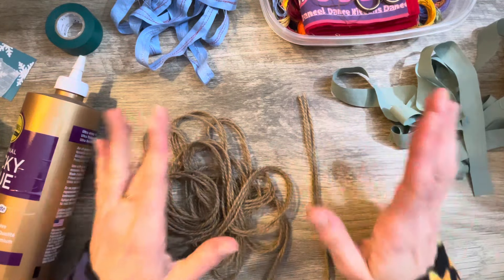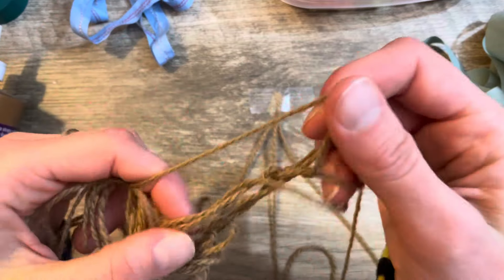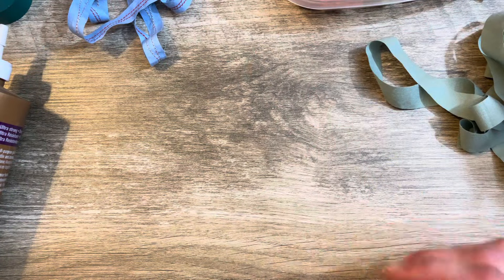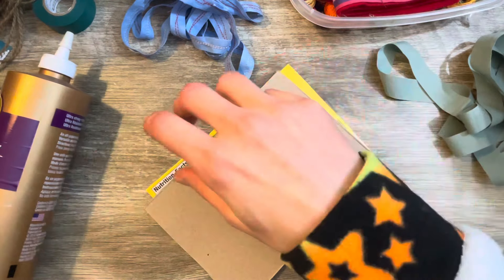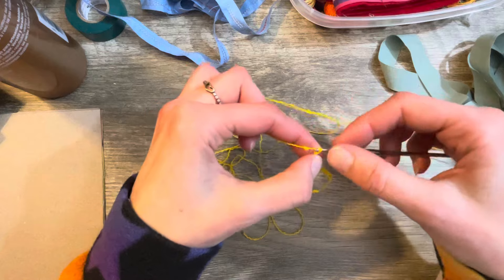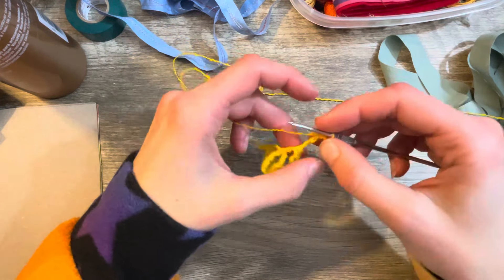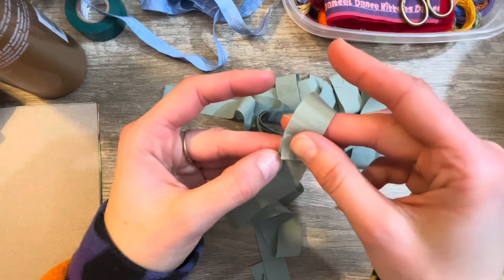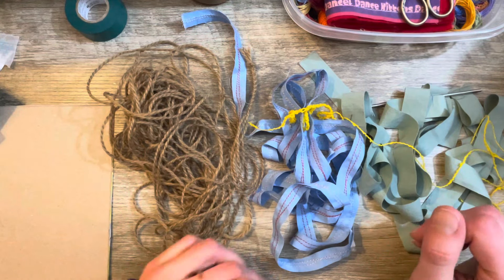DIY Crafty Embellishments | Easy Handmade Lace Trims And Ribbon